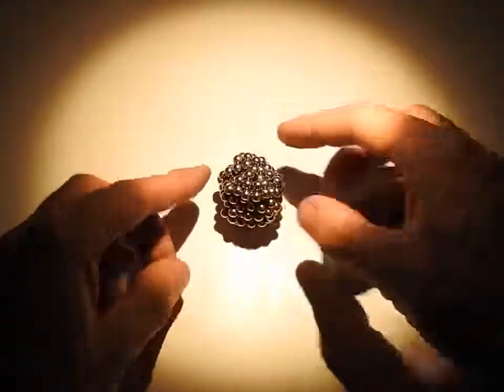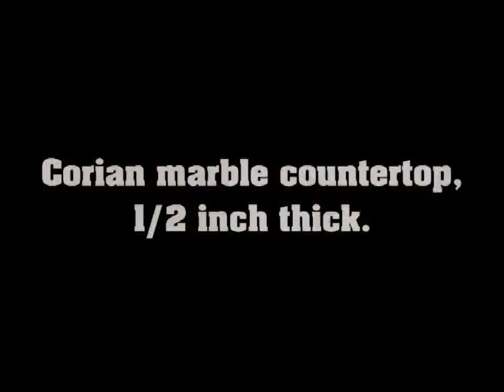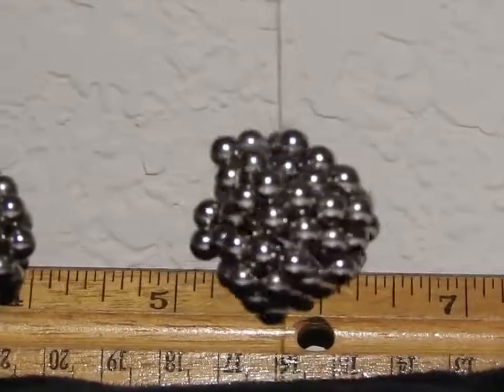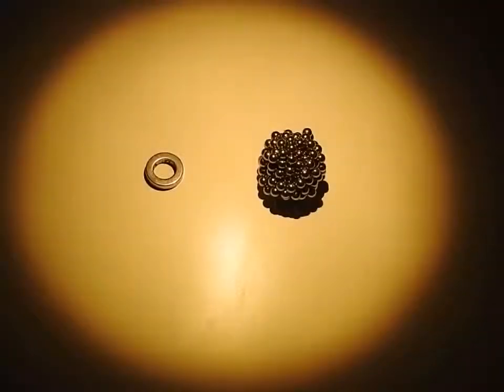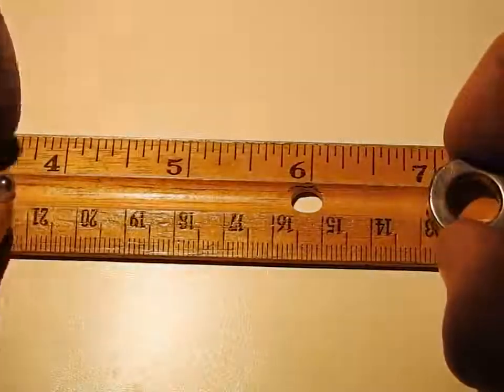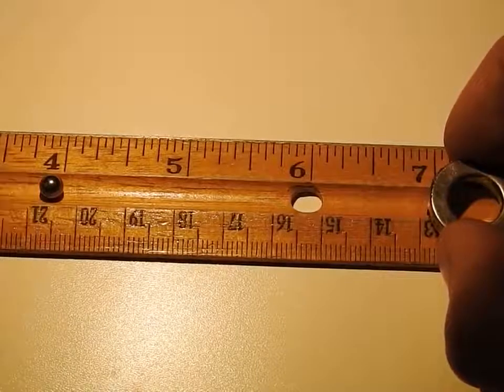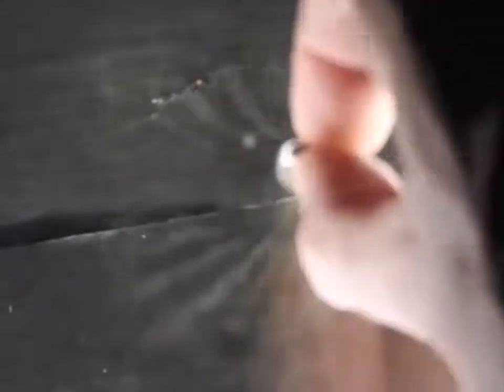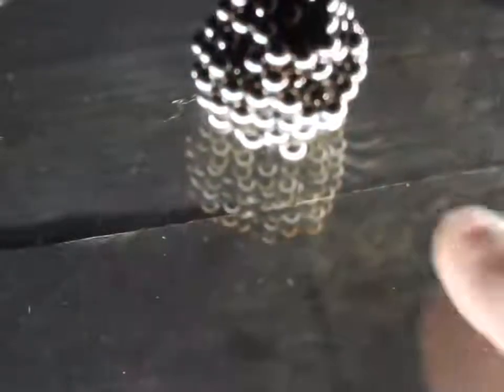The Incoherent Magnetics of the Gravity Beast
We don't use advertisement on our videos we use the Brave Reward Scheme a new revolutionary way of giving you full control of your browsing experience, without being interrupted by ads all the time, we use

Please use this link then come back and comment so we will be able to guide you beyond the simple use of the browser.

TipWithBrave because it's secure allows you to tip and get tipped in BAT, which is the new Internet Currency the Brave Attention Token, based on people's attention and advertisement value, not cryptomining, Amazon is on it, so I am following and you should too.

DO NOT SKIP THE ABOVE LIKE YOU DID WITH BITCOIN NOT ONLY IT'S FREE but you accumulate what's is likely to boom in such a market of desperate looks for alternatives!!!

Don't pass on this one you will thank me later

Attribution: Globebusters/Bob, Iru Jeran, Karen, Ben, DITRH and their teams plus all the awesome Fans of the Flat Earth Community!! (If there is any problem with copyrights please get in touch, don't overreact!)